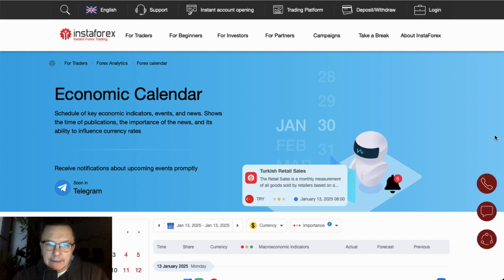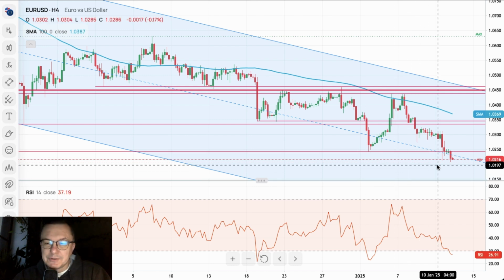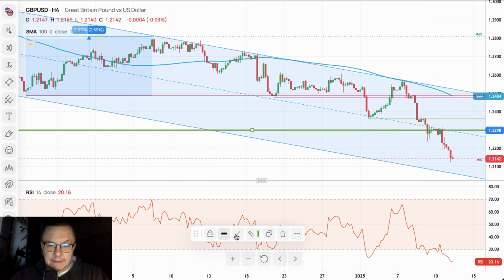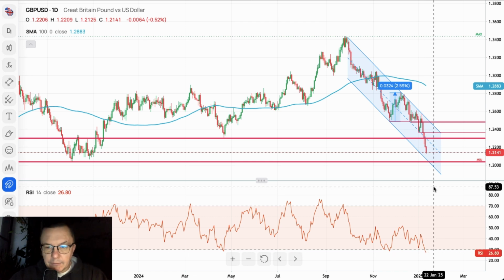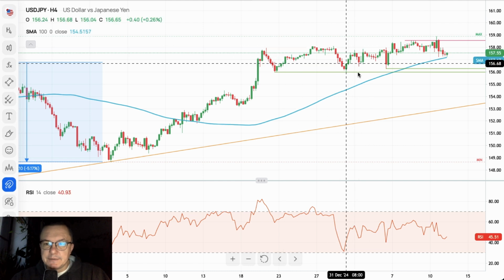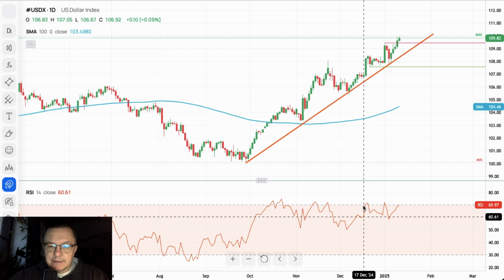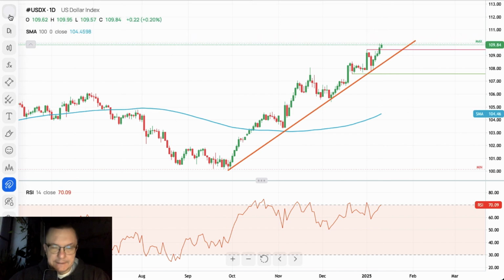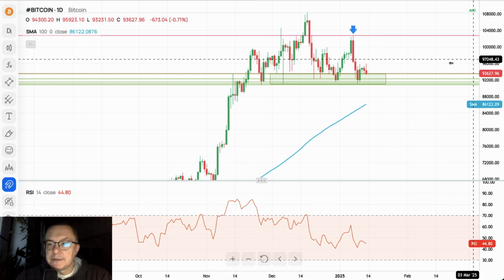Forex forecast 13/01/2025: EUR/USD, GBP/USD, USD/JPY, USDX and Bitcoin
00:00 INTRO
00:13 Totay’s key events: ECB's Lane Speaks, Federal Budget Balance,Trade Balance, BCB Focus Market Readout
01:17 EUR/USD
03:40 GBP/USD
06:11 USD/JPY
09:03 USDX
11:08 BTC/USD